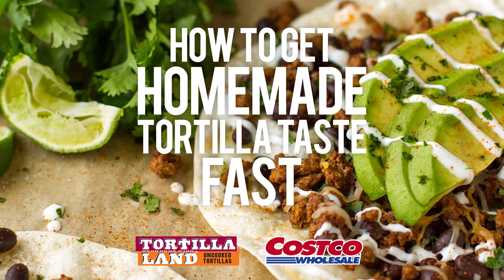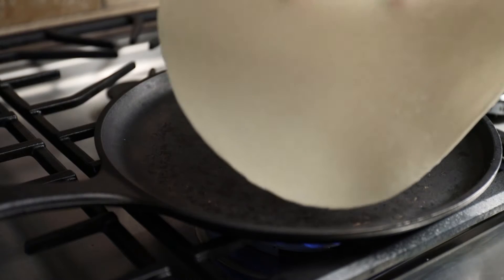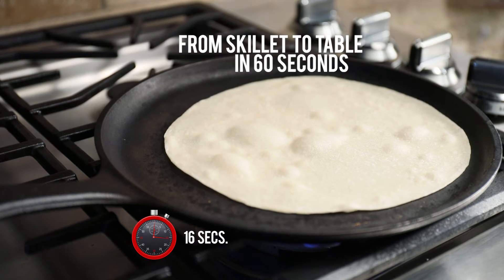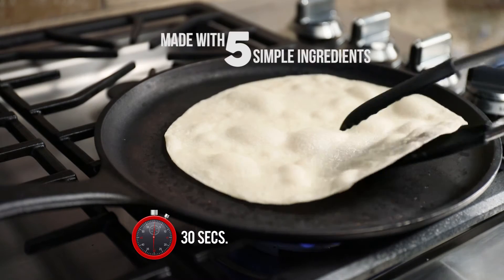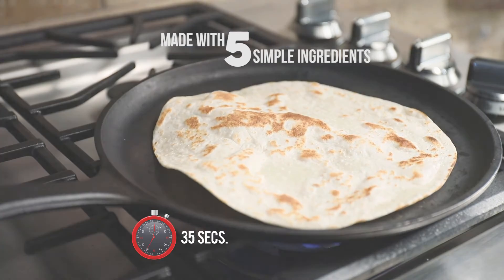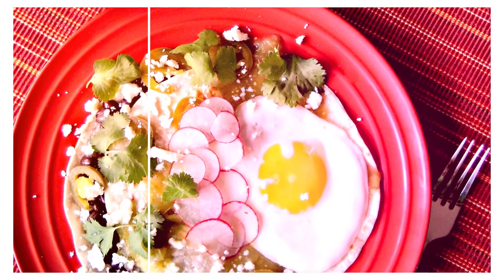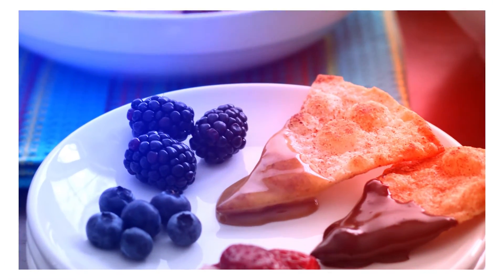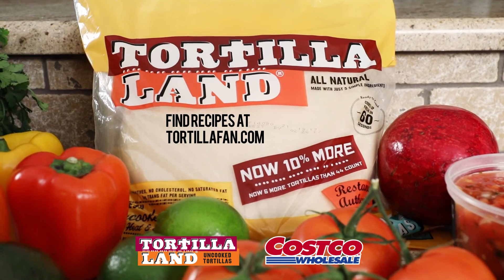TortillaLand - Homemade Tortilla Taste Fast